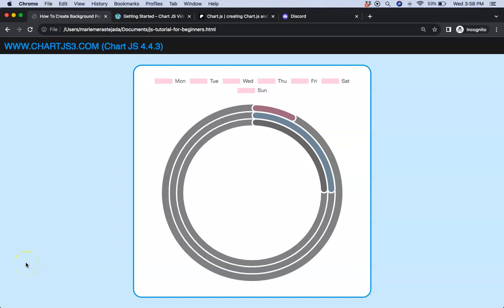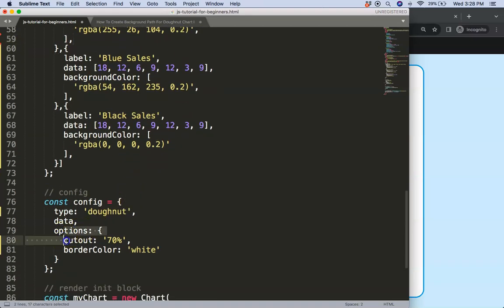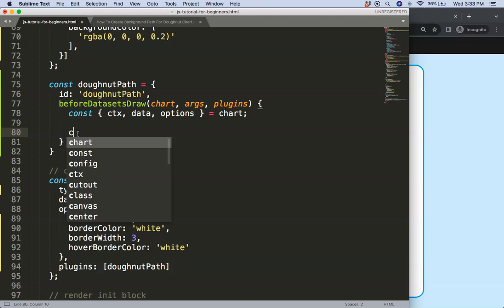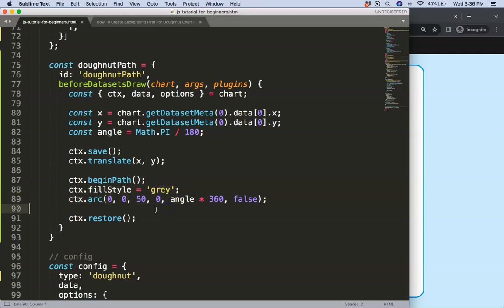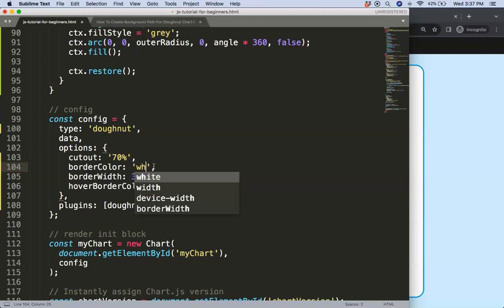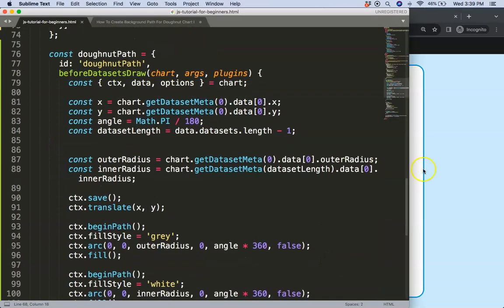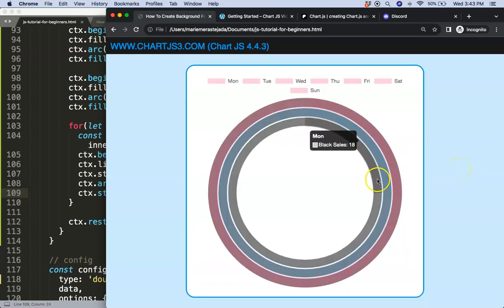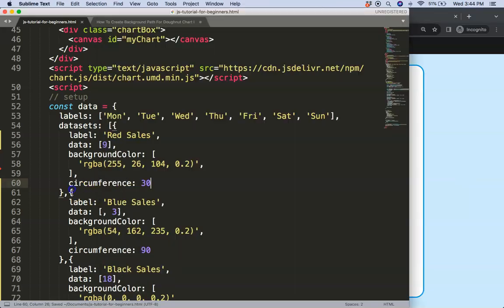How To Create Background Path For Doughnut Chart In Chart JS 4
In this video we will explore how to create background path for doughnut chart in chart js 4.

▬ Materials/References  ▬▬▬▬▬▬▬▬▬▬

Chart JS Dashboard Series:
👍 Most Liked Video Series:

▬ About Us  ▬▬▬▬▬▬▬▬▬▬▬▬